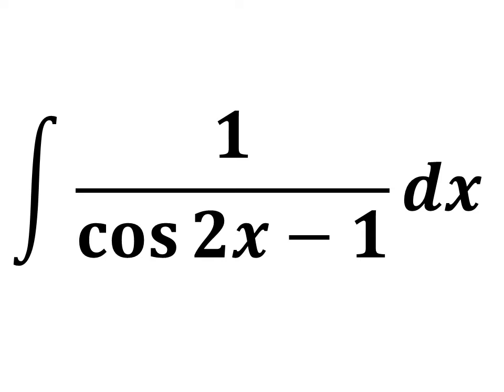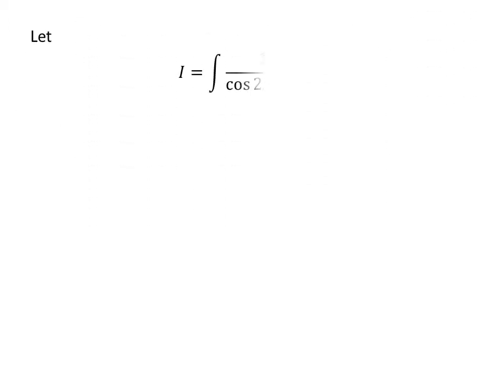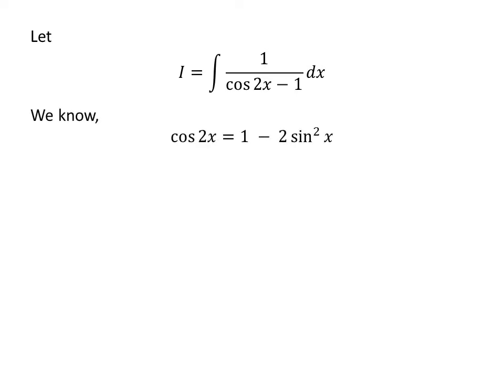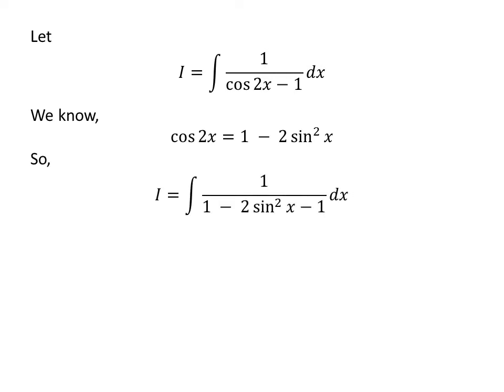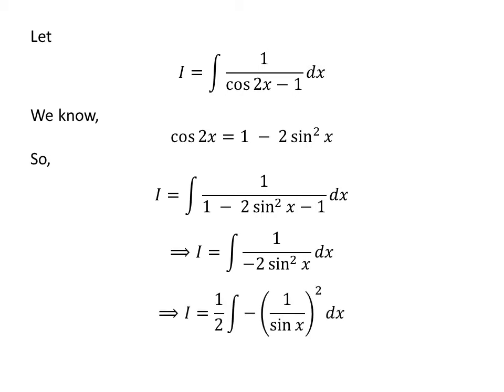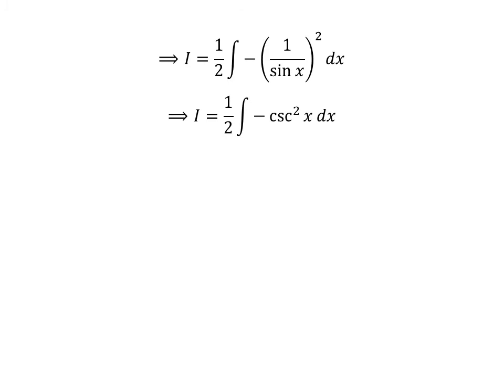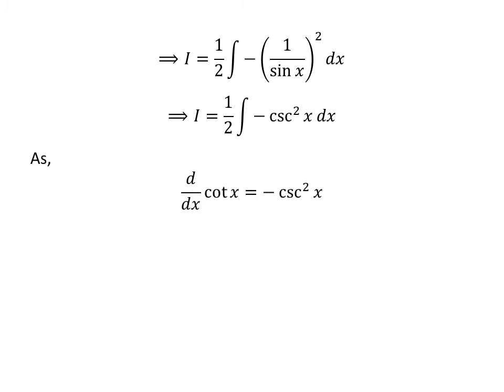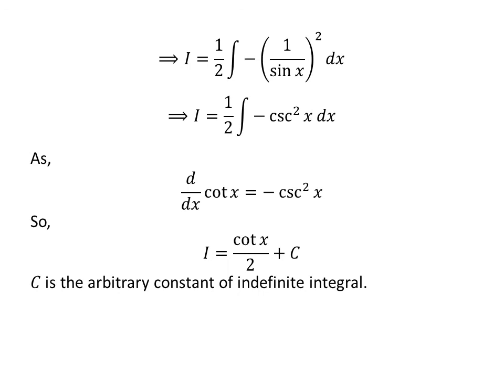Integral of 1/(cos 2x - 1)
In this video we will solve integral of 1/(cos 2x - 1) w.r.t x by application of a trigonometry identity. Following is the URL of the video explaining the derivation of trigonometric identity cos 2x = 1 - 2 sin^2 x.

Other topics for the video are:
How to find integral of 1/(cos 2x - 1)?
How to evaluate integral of 1/(cos 2x - 1)?
What is the integral of 1/(cos 2x - 1)?